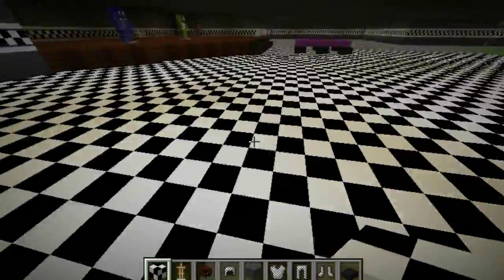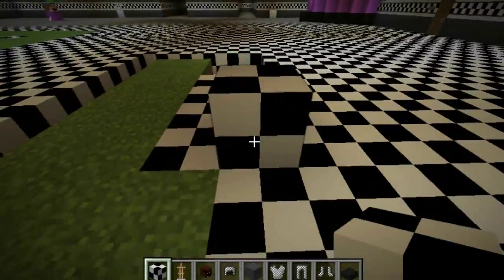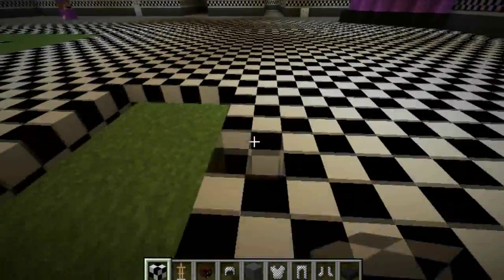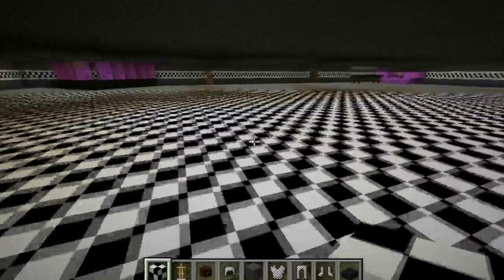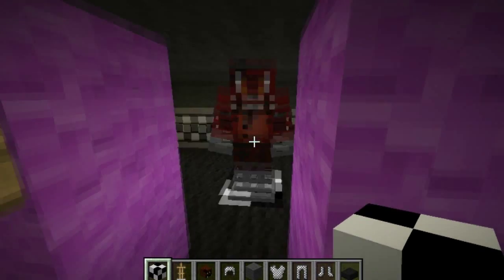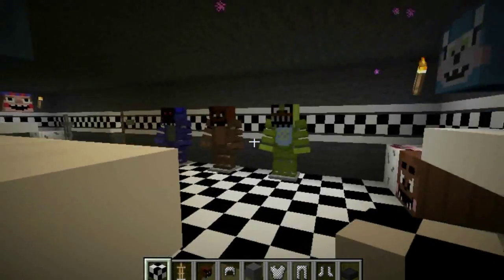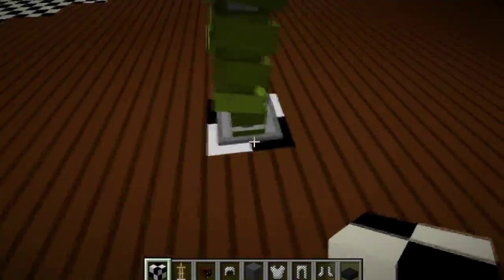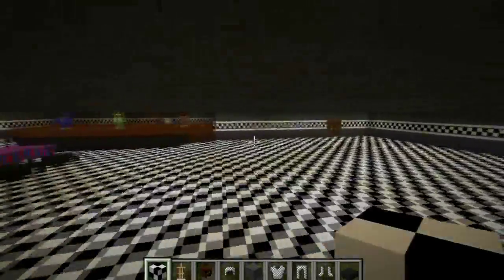Channel Update And Minecraft Map Giveaway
This is a map created by me which will be free once I'm finished.The map is huge the FNAF 2,3 and 4 maps will be uploaded to the site same as this map to Minecraftmaps.com,then u can download it,this map also comes with a lag remover I tested it and it works perfectly,play your minecraft without lag Like,Comment and Subscribe.